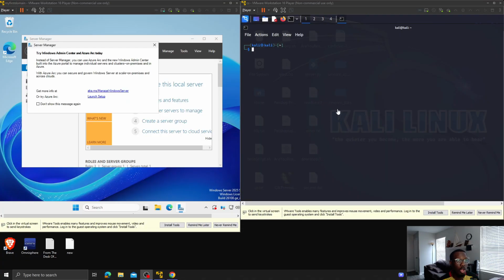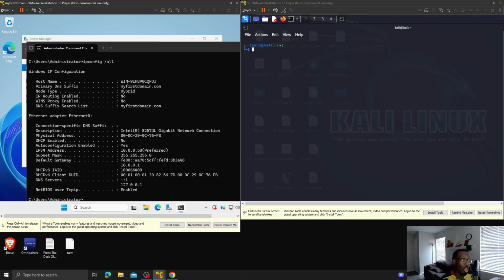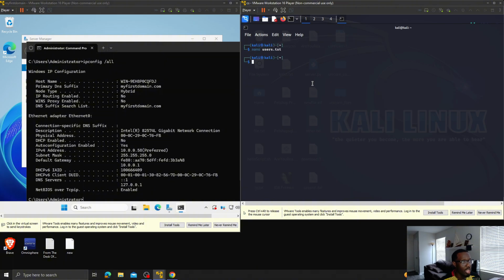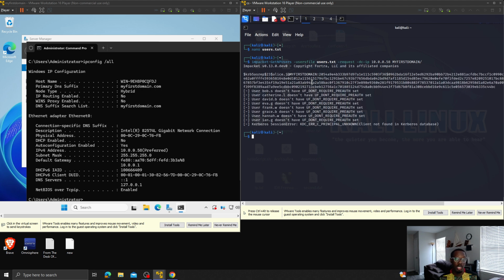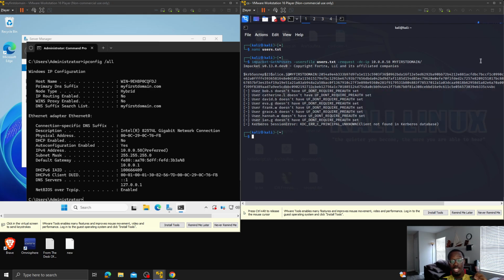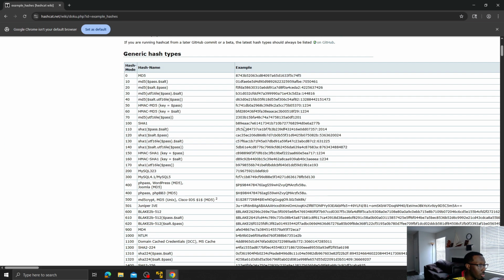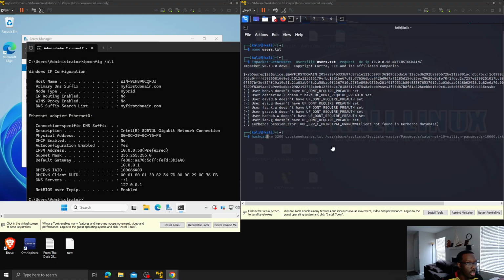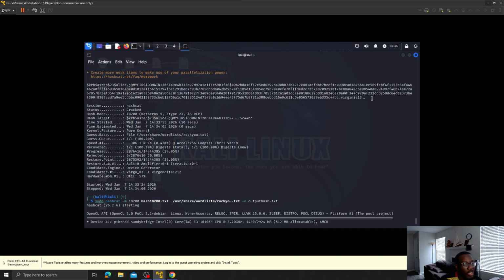AS-REP Roasting is much easier than you think!!!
This video demonstrates how an AS-REP Roasting attack is conducted. It shows the steps and explains the reasoning that this attack still works today.